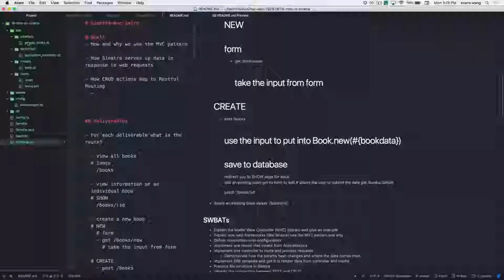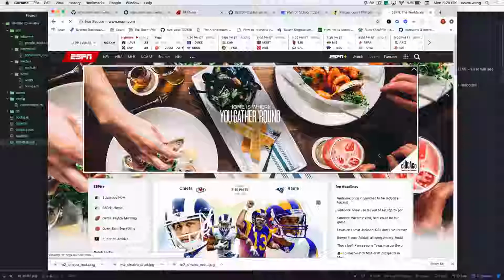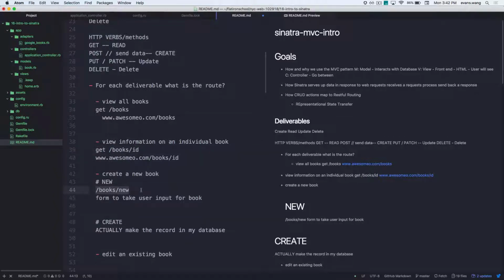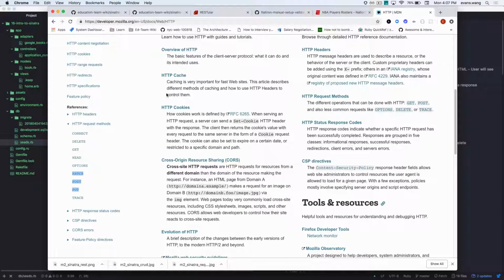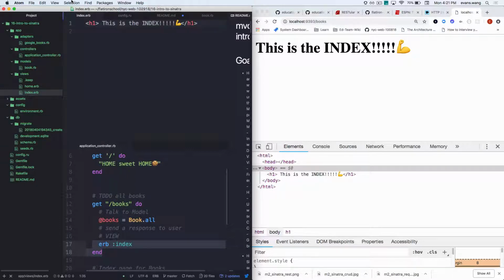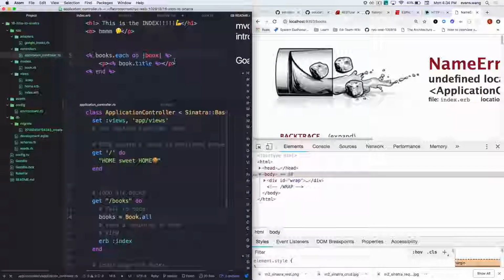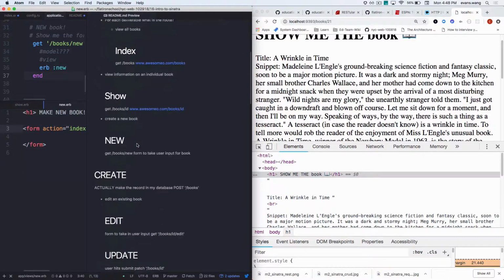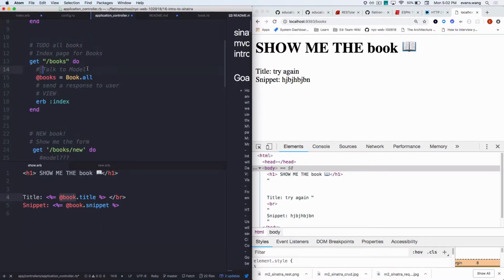intro to sinatra nov 19